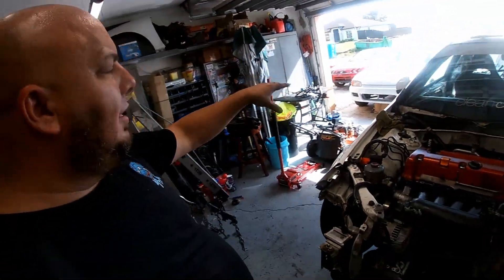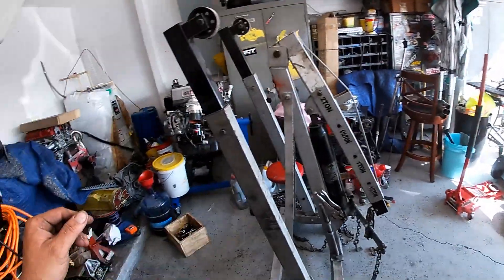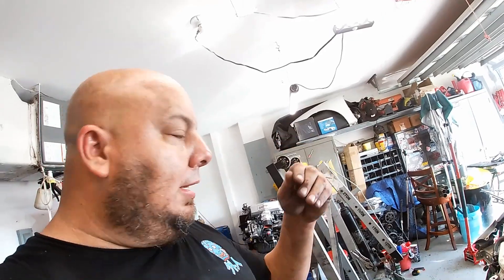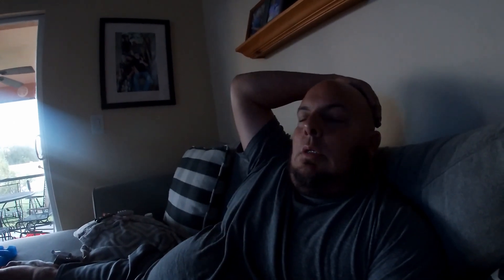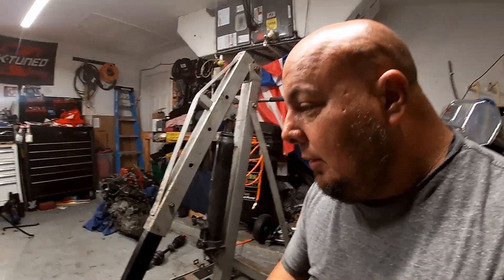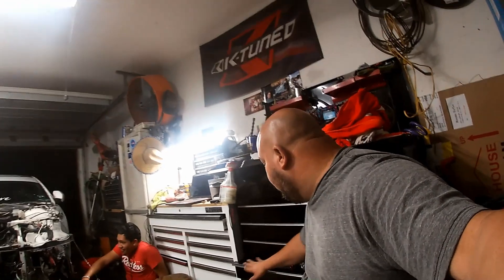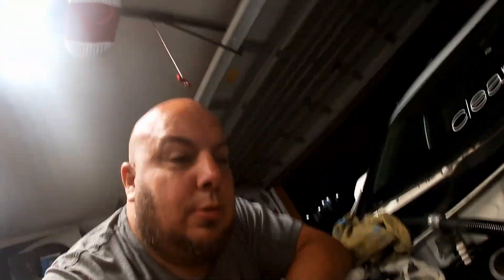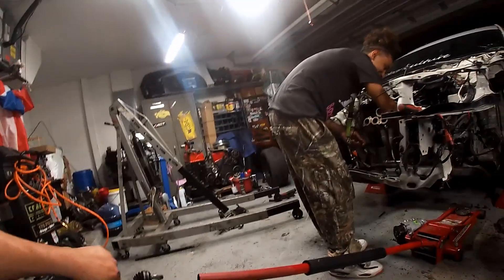k24 motor Drop on my leg